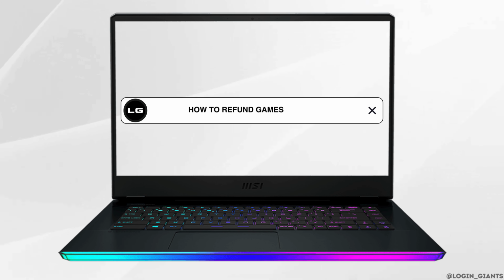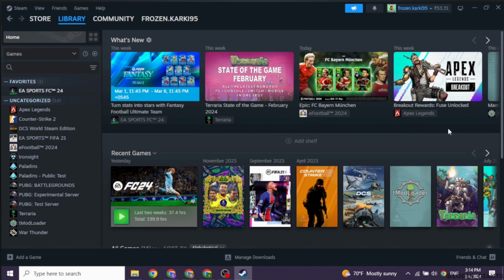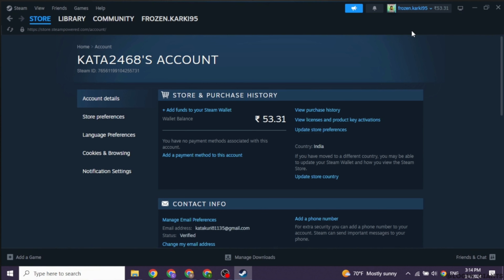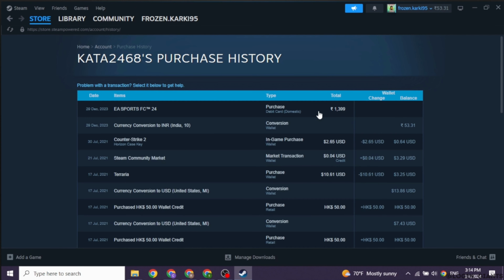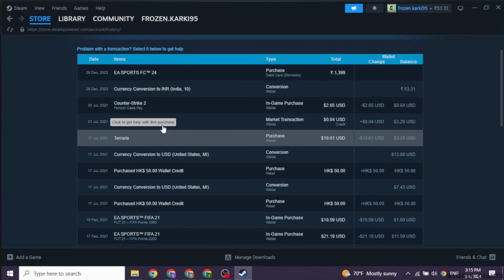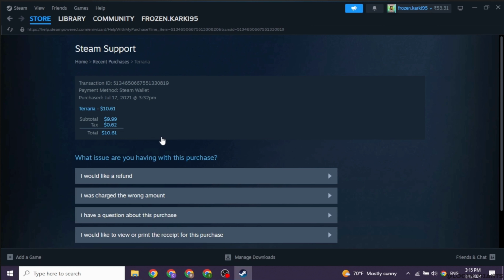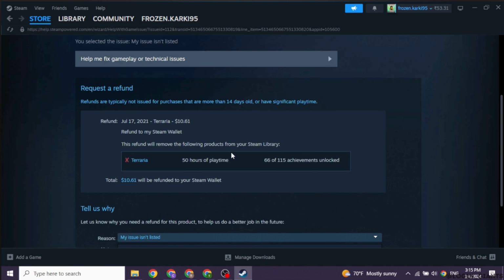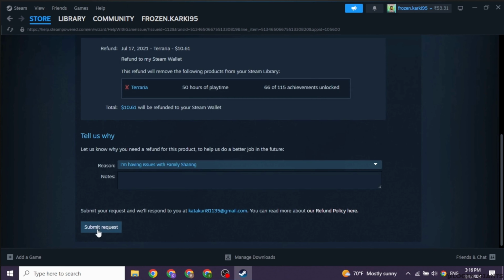How to Refund Games on Steam (Complete Guide)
🎮💸 Refunding Games on Steam: Complete Guide

Need to refund a game on Steam? Our complete guide will walk you through the process step by step, ensuring you can easily request a refund for your purchase and get your money back hassle-free.

In this guide:
0:00 - Introduction
0:05 - How to Refund Games on Steam (Complete Guide)

Unlock the process of requesting a refund for games on Steam with our comprehensive instructions. Whether you're unhappy with a purchase or experiencing technical issues, we'll guide you through the steps to initiate a refund and ensure a smooth transaction.

Get peace of mind with our guide to refunding games on Steam!